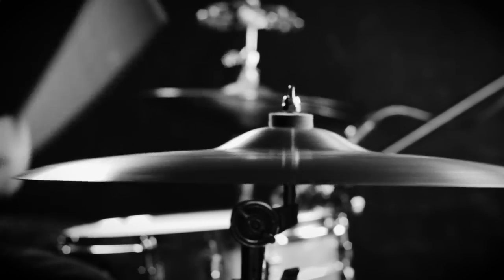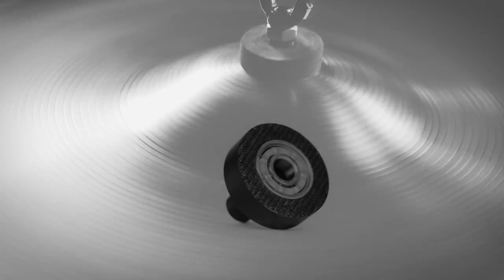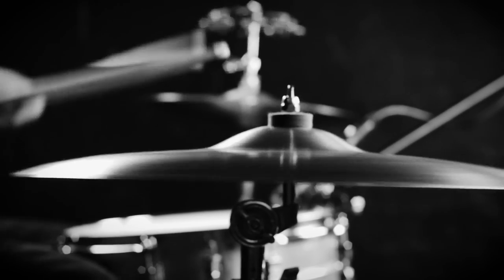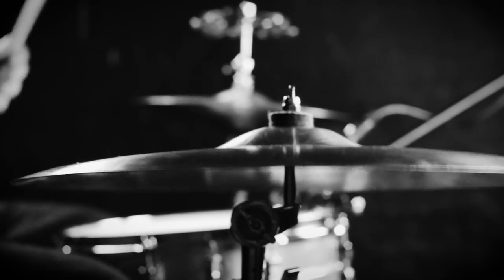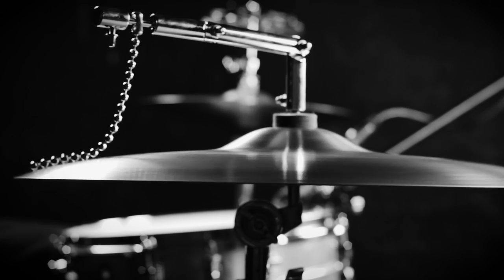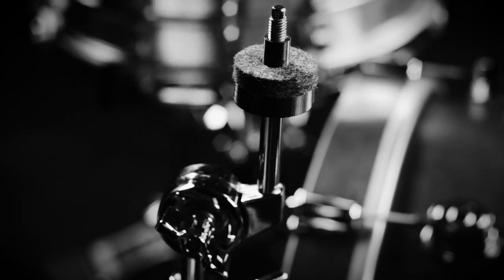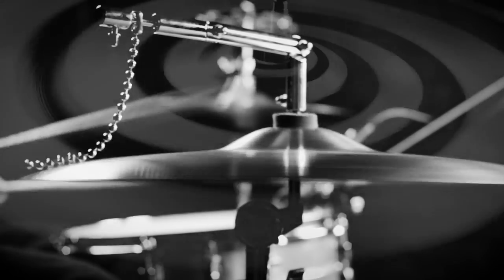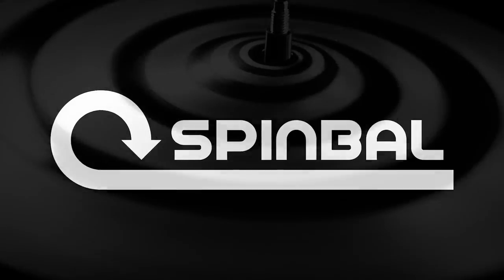Spinbal - the Cymbal Spinner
Spin - Your - Cymbals!

Filmed and recorded by Steve Harner of Bridgeset Sound at Walking Fish Theater, audio and video edited by Lucas Kozinski of Sleepless Sound Studio. Location assistance from Ms. Gina Martino. Philadelphia.